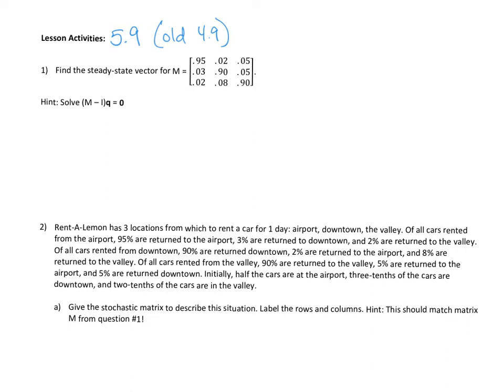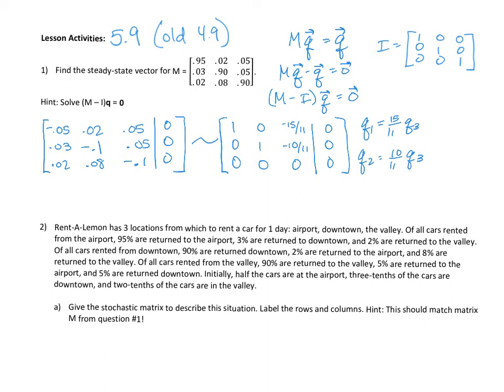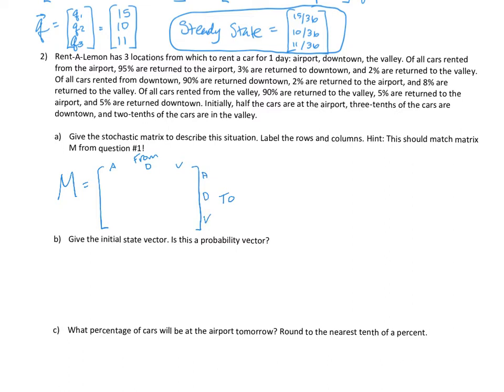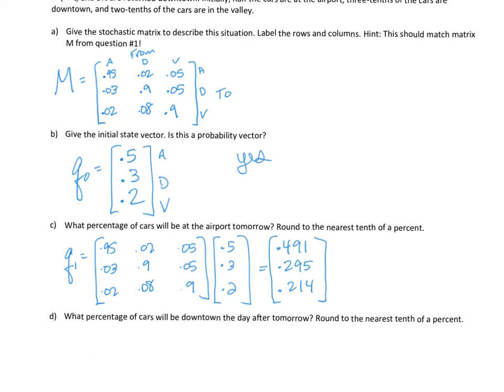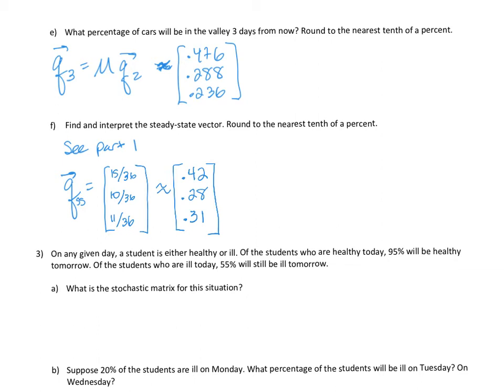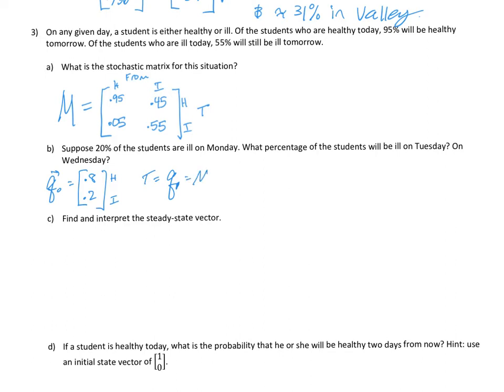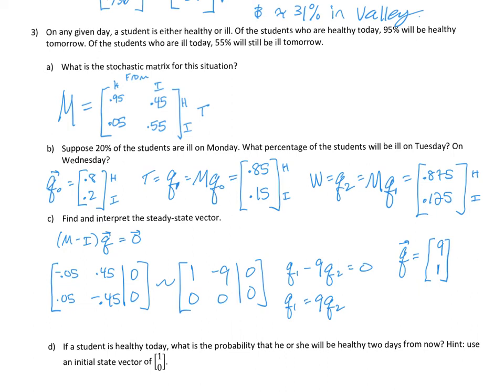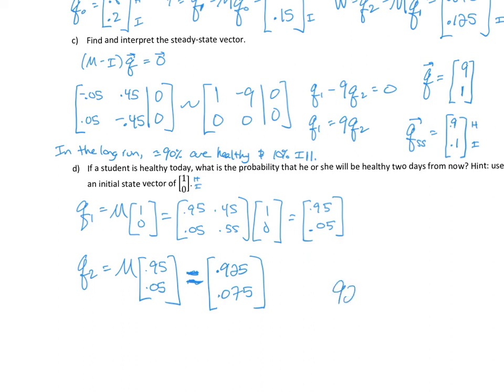Lesson 5point9 Activities